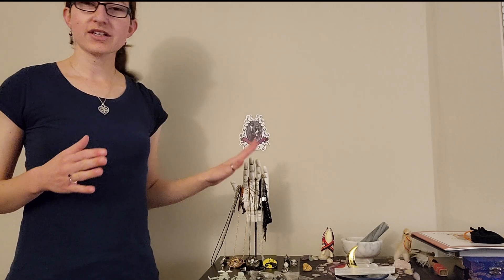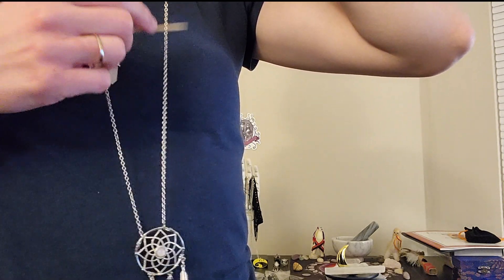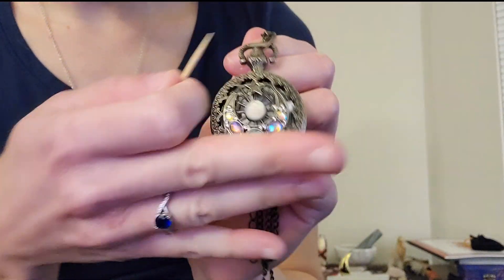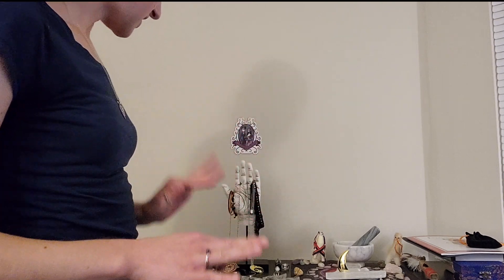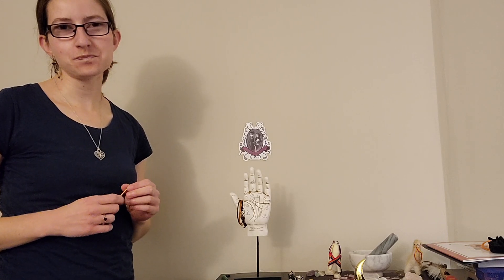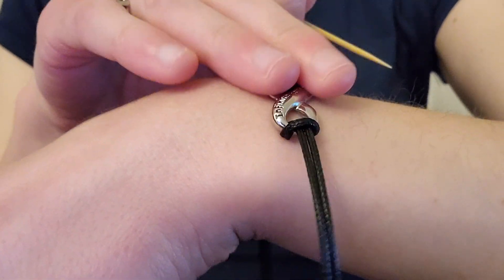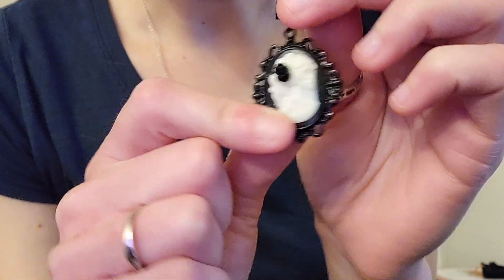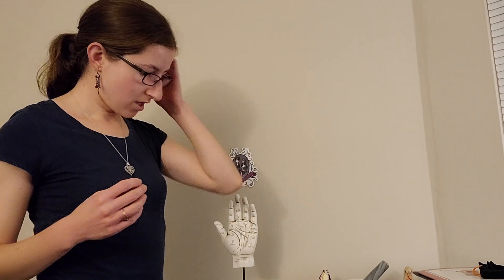🎃 A Mystical, Halloween Jewelry Store ~ ASMR Roleplay 💎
Welcome to this jewelry store that specializes in mystical, Halloween, and gothic costume jewelry!

The shop keeper will be reviewing some key pieces with you in a primarily soft-spoken manner. You will be shown various necklaces, bracelets, earrings, rings, and a few novelty accessory pieces because they were too interesting (and tingly XD) to leave out.

Time Stamps:

0:00  Welcome to Our Mystical Jewelry Shop! 😊
00:57  Start of Necklaces
1:16  The Long, Dreamcatcher Necklace
5:58  The Long, Dreamcatcher with a Tower Crystal Pendant Necklace
 9:47  The Simple Quartz Crystal Necklace
11:57  The Lava Stone Pendant Necklace
15:08  The Mock Antique Watch Necklace
20:31  The Movie-Themed Necklaces
20:42  The Magnetic "Nightmare Before Christmas" Friendship Necklace
25:33  The “Harry Potter” Time-Turner Necklace
31:30  The Gothic-Style Choker Necklace
34:17  Asking for Feedback on the Necklaces
34:41  Start of Bracelets
34:49  The Paired Black and Orange Bracelets
37:21  The "Infinite Faith" Figure 8/Infinity Symbol Bracelet
39:57  The “Shanti” Metal Bracelet
42:00  Asking for Feedback on the Bracelets
42:17  Start of Earrings
42:22  The "Harry Potter" Deathly Hallows Dangly Earrings
45:03  The Halloween-Themed Skeleton Woman Cameo Dangly Earrings
46:45  The Halloween-Themed Full Skeleton Dangly Earrings
48:43  Asking for Feedback on the Earrings
49:00  Start of Rings
49:24  The Crescent Moon and Gem Ring
50:15  The Faux Jewel Teardrop Ring
51:14  The Double-Jeweled Ring
52:11  The Flower Ring
52:53  The Flecked Mood Ring
53:55  Asking for Feedback on the Rings
54:10  Sharing Two “Edgy” Accessories
54:27  The Faux Leather Gloves
56:56  The Gothic-Style Faux Nails
1:00:20  Asking for Feedback on the “Edgy” Accessories
1:00:37  Inviting You to Return to the Shop When You Desire To, and Conclusion
1:02:01  Playing with the Faux Leather Gloves and Faux Nails

Enjoy and rest well, Loves!

Much love and gratitude to you and yours,

Cassandra (aka H. Persephone ASMR)

*All material is copyrighted by Cassandra (aka H. Persephone ASMR) unless otherwise specified. None of the props were of my creation.

**As always, please excuse any undue background noises; I did my best to reduce or cut them out when I could. Thank you! :)